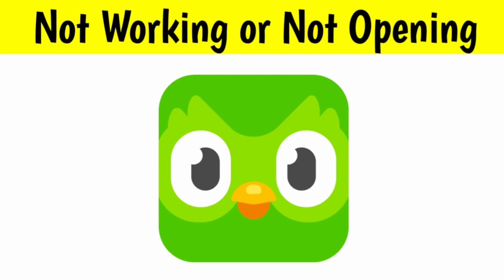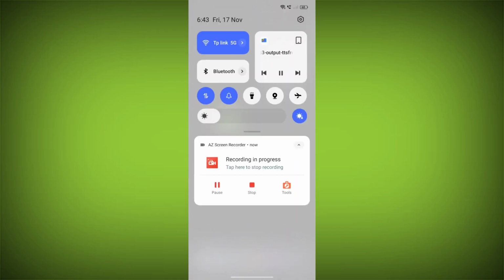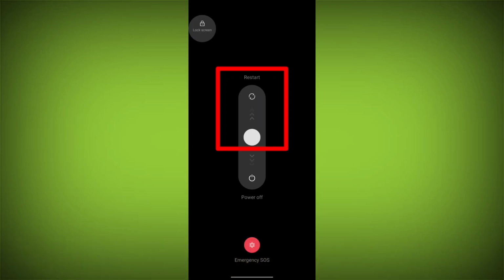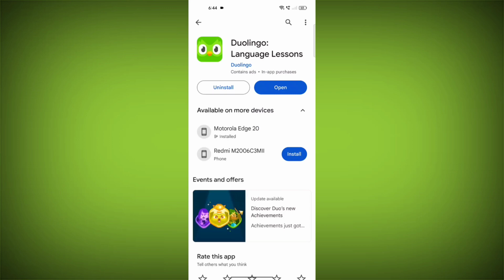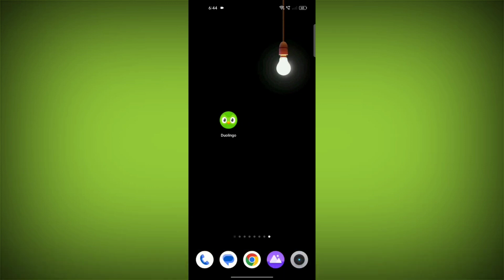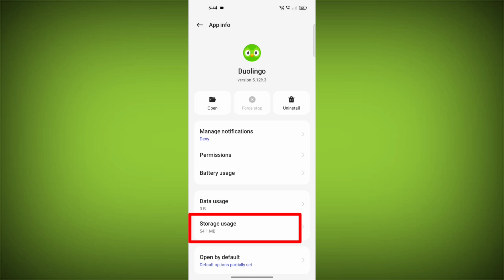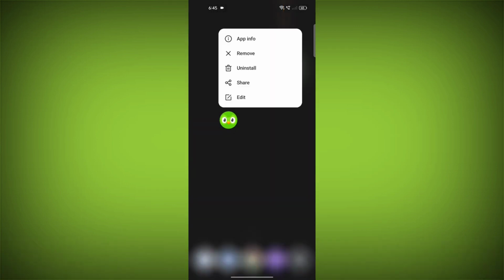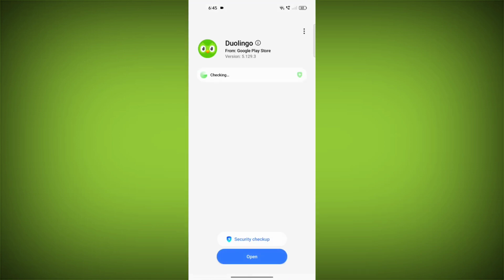How To Fix Duolingo App Not Working or Not Opening Problem Solved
Talk soon,
Abid Akay